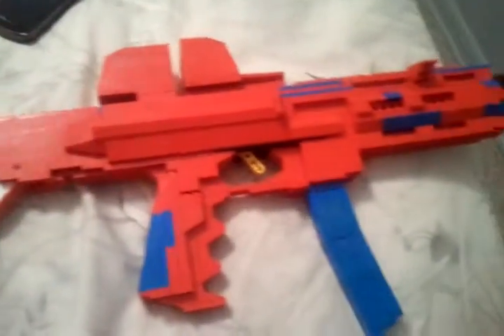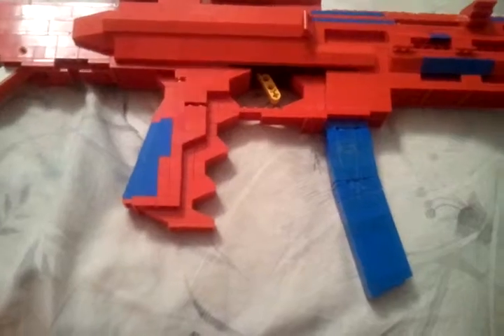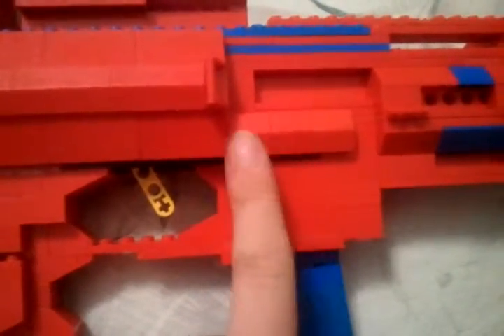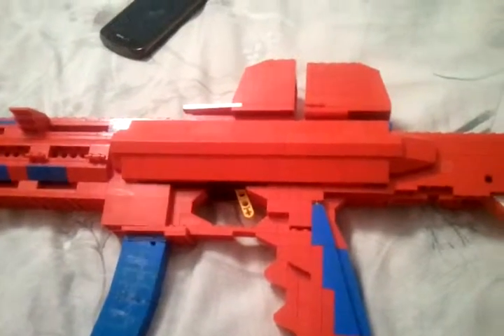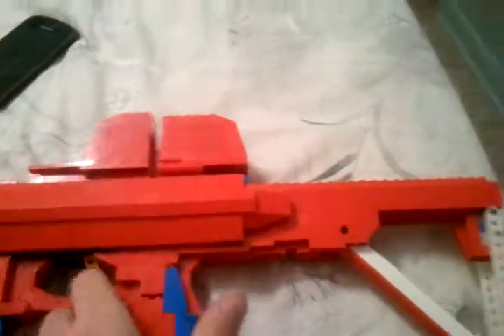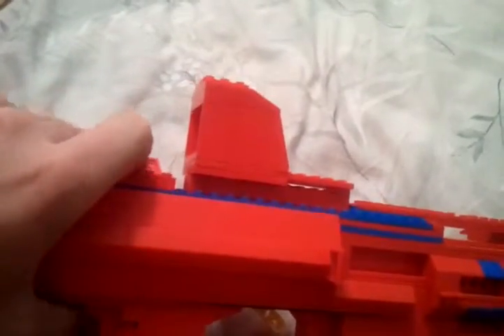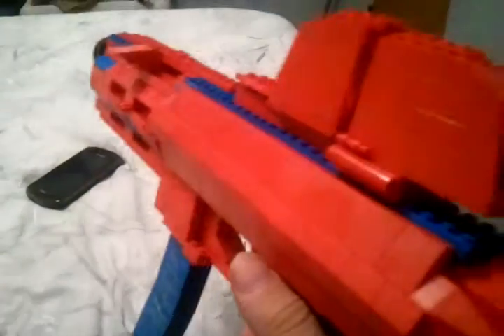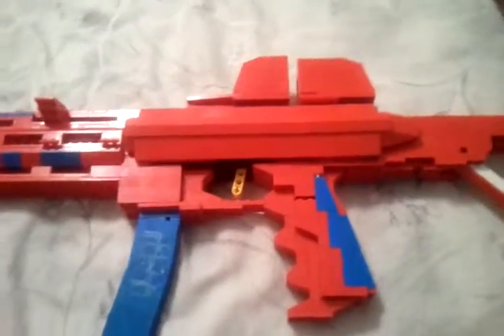Custom Lego Gun MOC: Layda Carbine V4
The 4th version of my layda carbine! (It switched from smg to carbine)